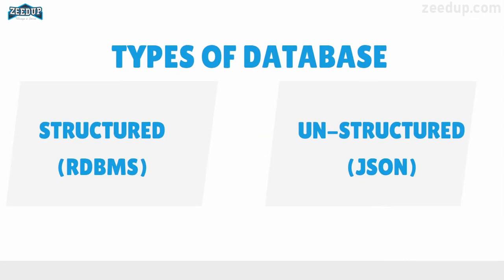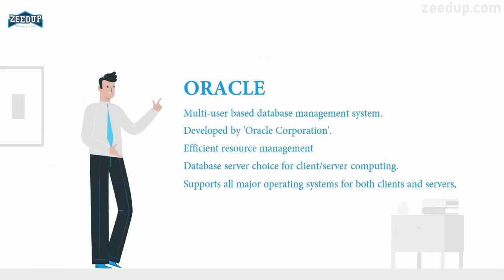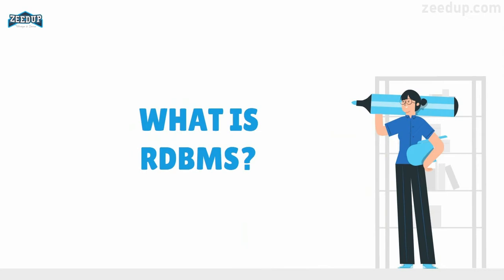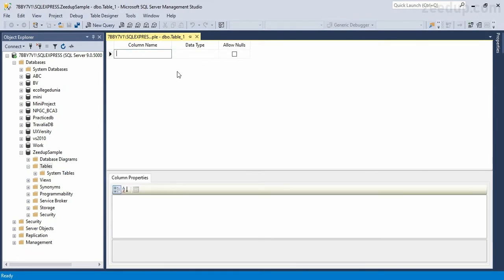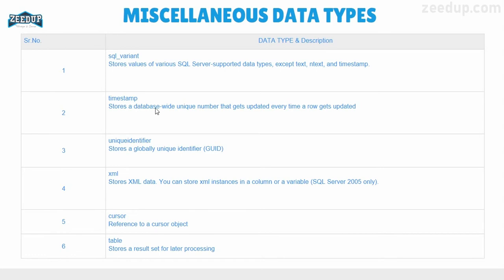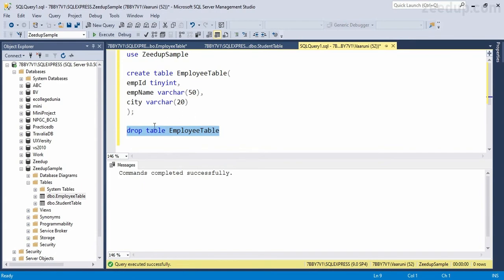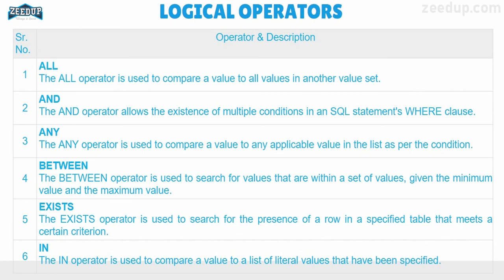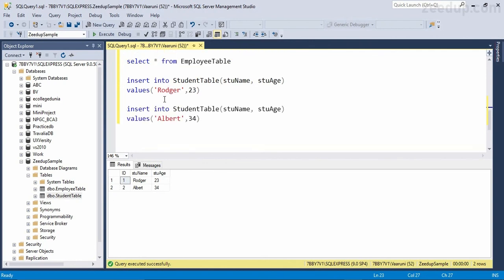Microsoft SQL Server for beginners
Zeedup SQL Course
1. Introduction
2. Different RDBMS Tools
3. Installation of MS SQL Server
4. Basic Concepts – What is a Table, DB, Rows, Columns, Keys, etc.
5. Create Database objects
6. Data Types in SQL
7. Create Table in SQL
8. Alter, Drop and Truncate Tables and Databases
9. Operators in SQL
10. Insert and Select Queries in SQL
11. Where Clause in SQL
12. Like Clause in SQL
13. Alter Statements in SQL
14. Update Statements in SQL
15. Constraints in SQL
16. Creating a Foreign Key in SQL
17. Dropping Constraints and Check Constraints
18. Alias, Top, Top Percent, Min, Max
19. Count, Sum, Average, Second Max, Max
20. Having, Exists and Any Operator
21. Select Into, Insert Into and Case Statements
22. Is Null statement and Backup Database
23. Views in SQL
24. Functions in SQL
25. Stored Procedures in SQL
26. Triggers in SQL
27. After and Instead of Triggers in SQL
28. Normalization in DB Part 01
29. Normalization in DB Part 02
30. Joins in SQL